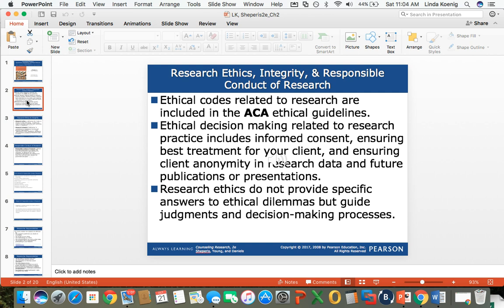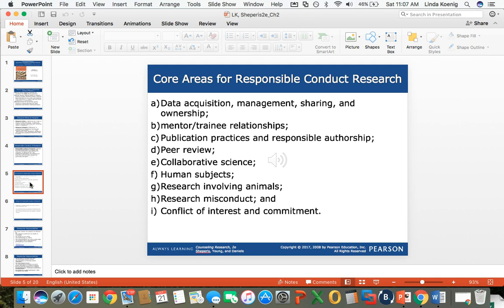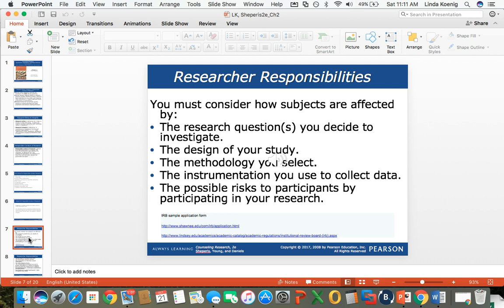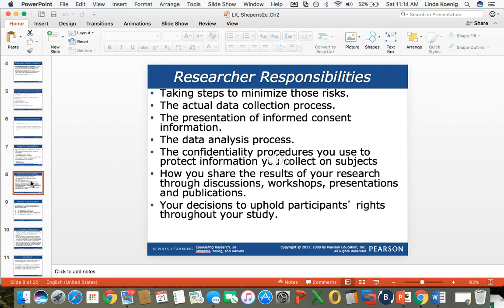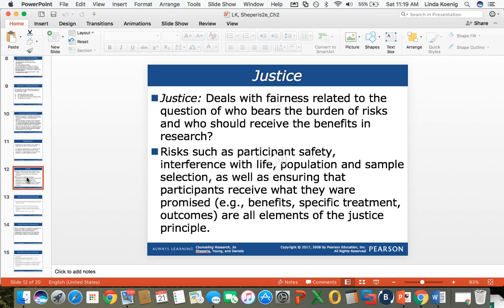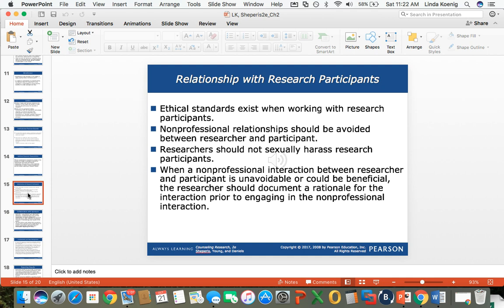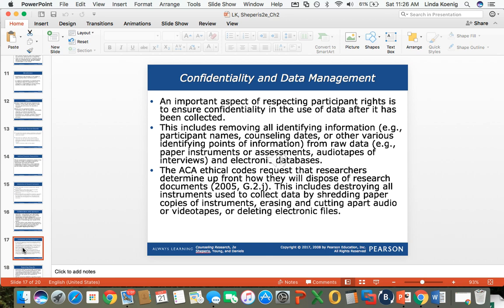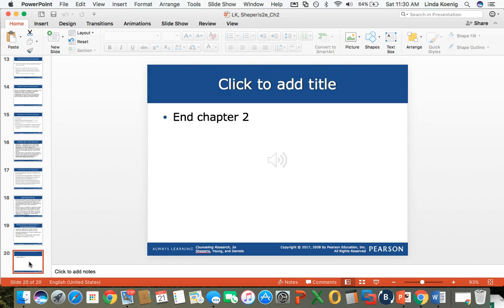Counseling Research, Ch 2